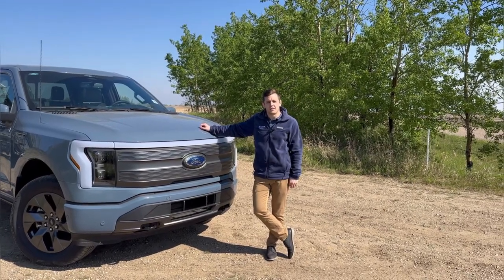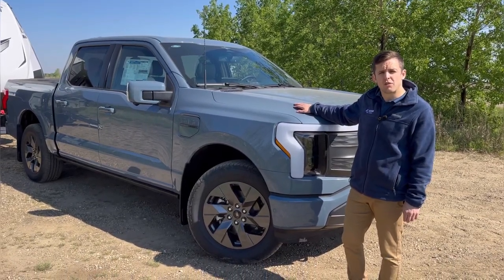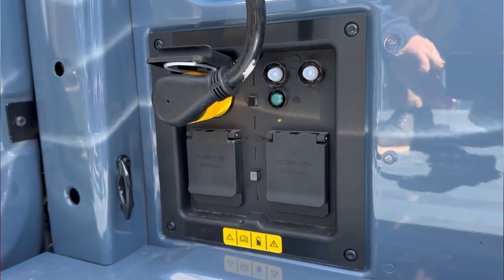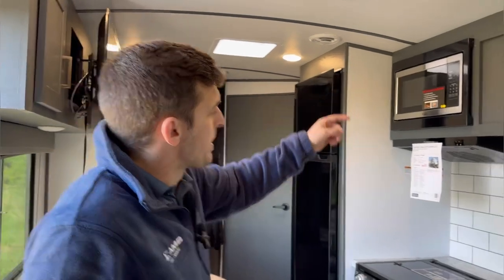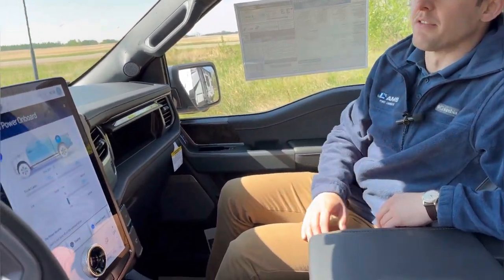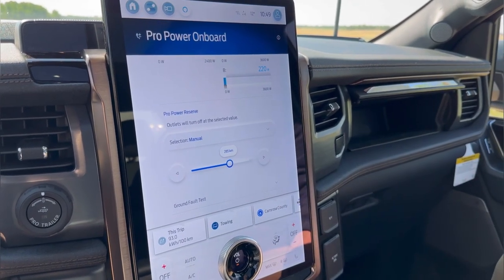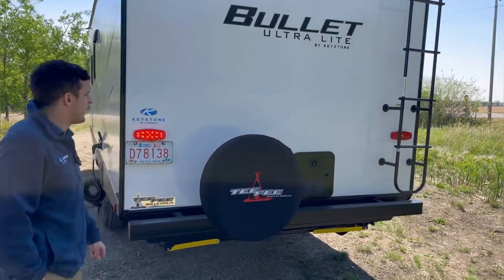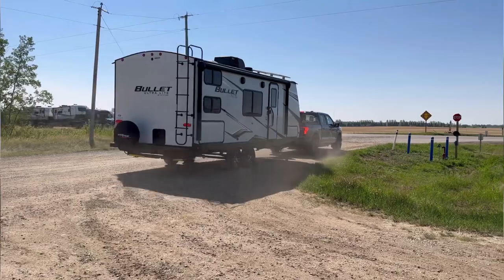F150 Lightning TOW TECHNOLOGY